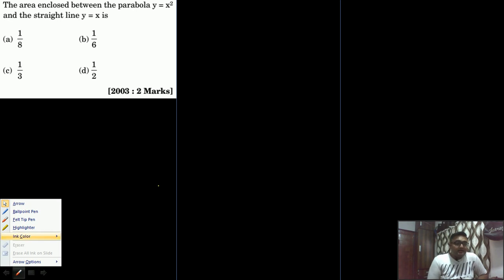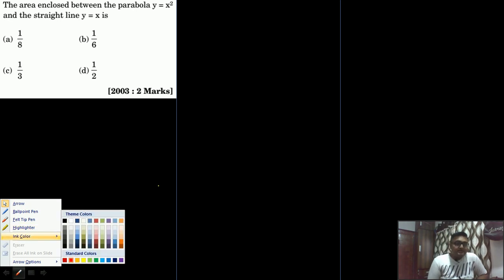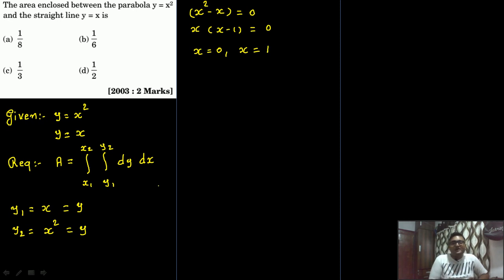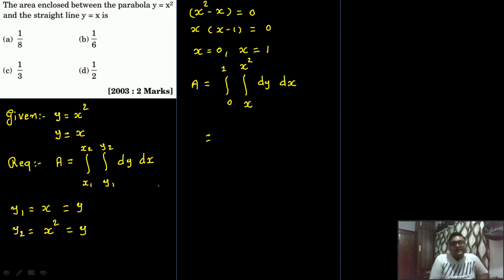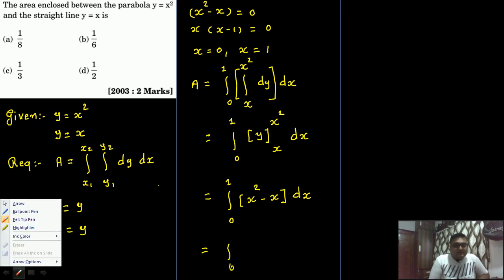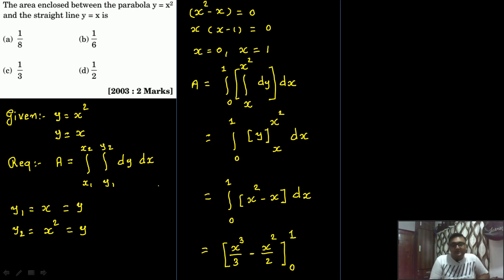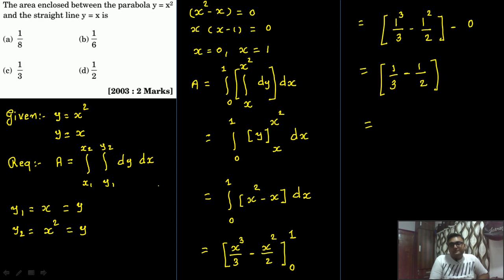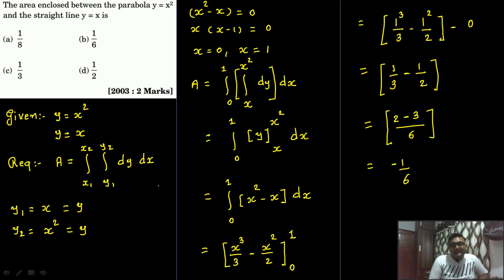Gate Maths Questions & Answers